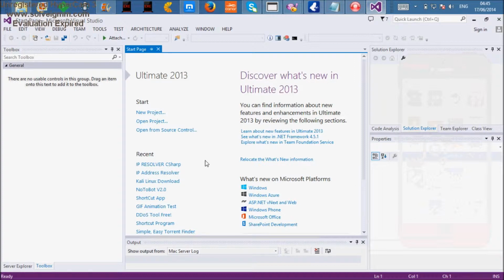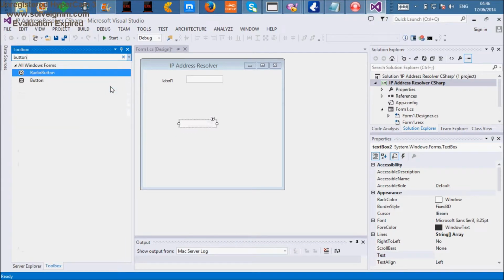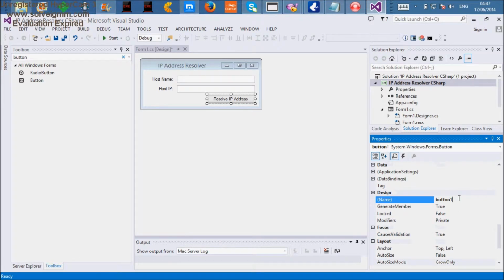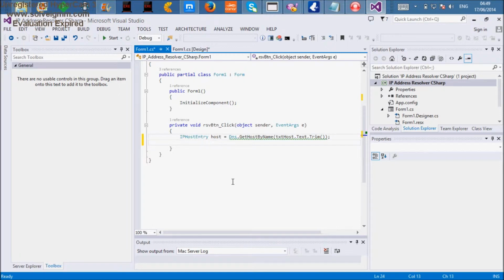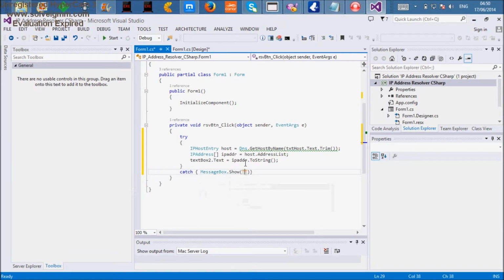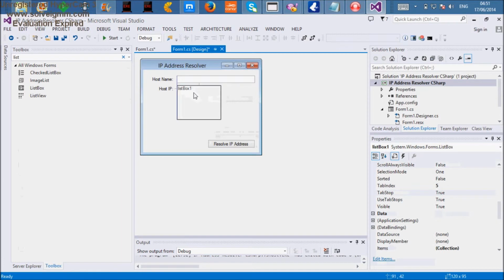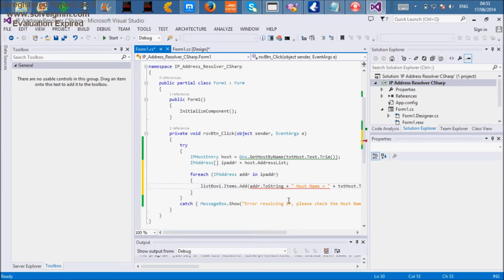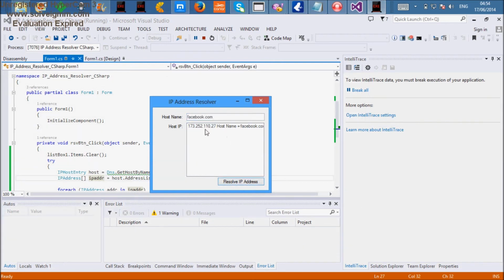Creating An IP Resolver in VB Csharp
Teaching you how to create an IP Resolver in Visual Studio C Sharp. It's a simple code so you can just copy it off the video itself.